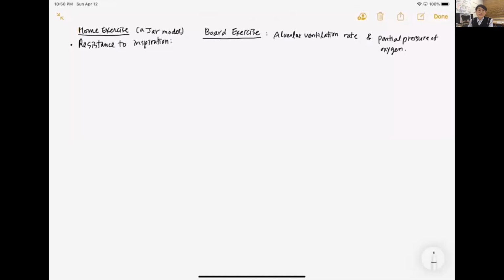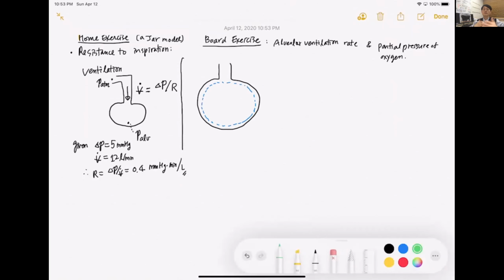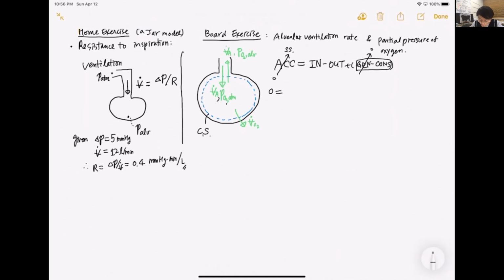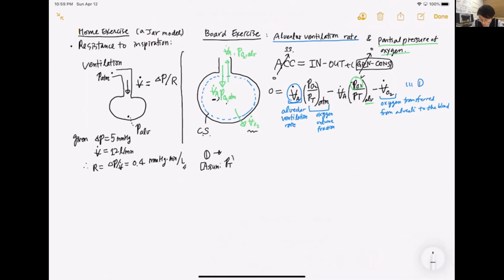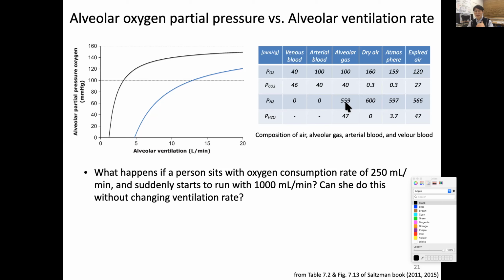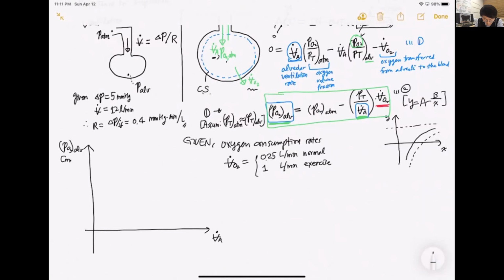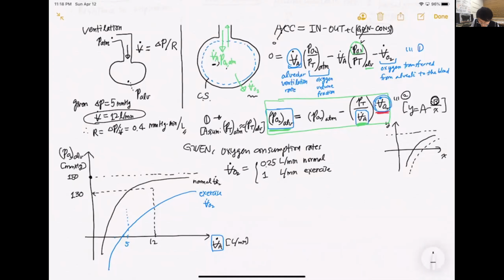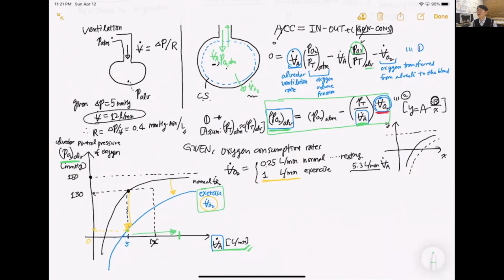5_2_1 Board Exercise_Physiological Principles: Respiratory System